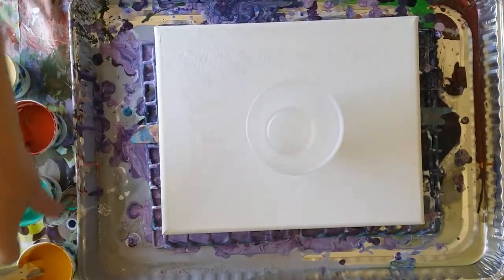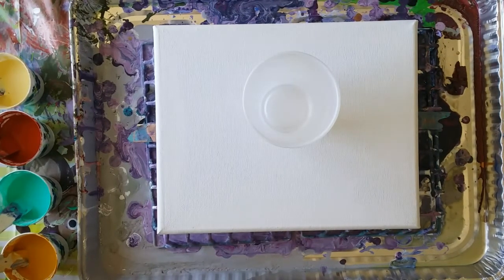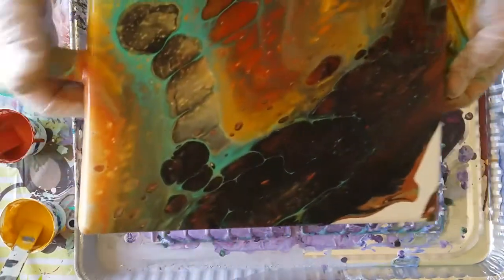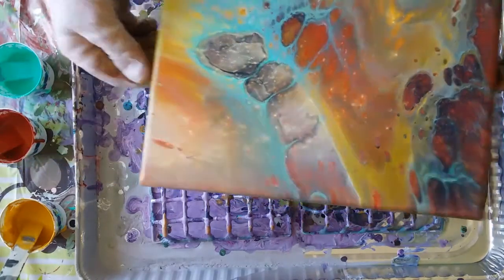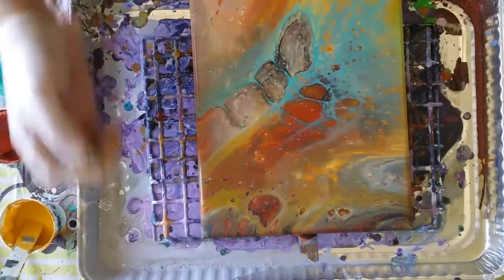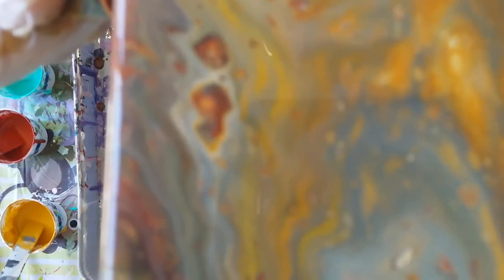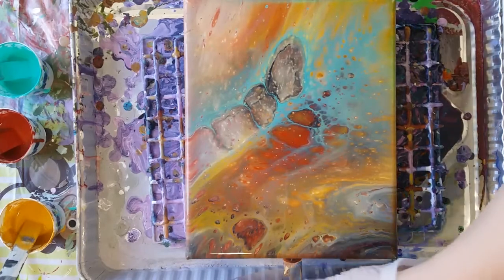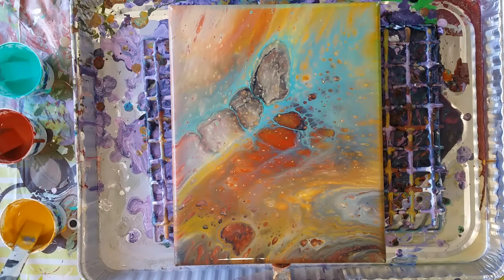Flip cup pour painting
2 parts floetrol
1 part paint
Water as needed
No silicone
Artist Loft paint
Burnt sienna
Aqua green
Naples yellow
Yellow ochre
Black